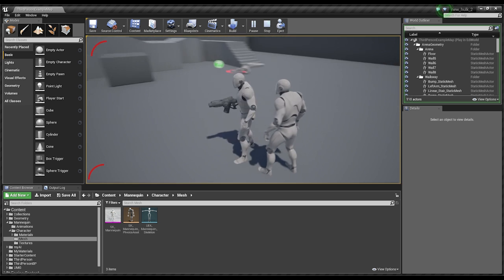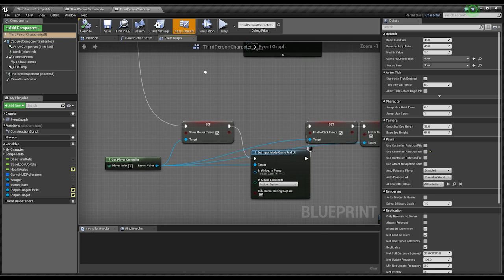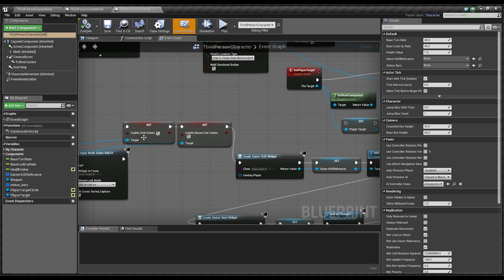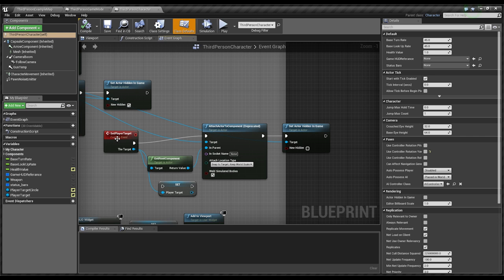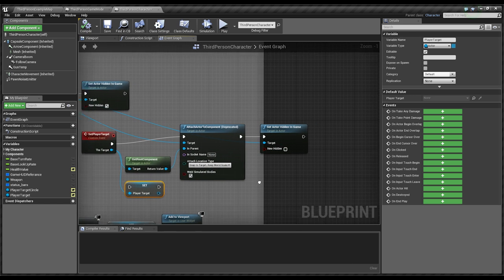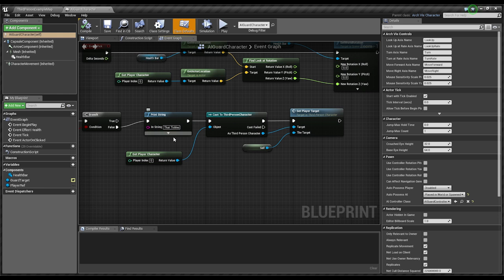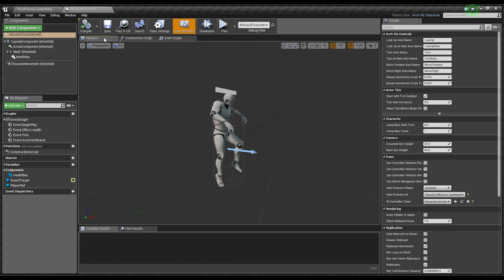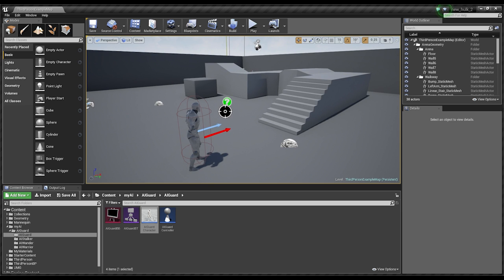UE4 - Project work - Health bars, Damage, and Mouse clicks.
Right.  This has been sitting on my drive for a few days. Sorry.
This time, I show off some curved health bars, an Enemy health bar, adding mouse interface to the 3rd person game, and setting a target circle to the. er.. target.